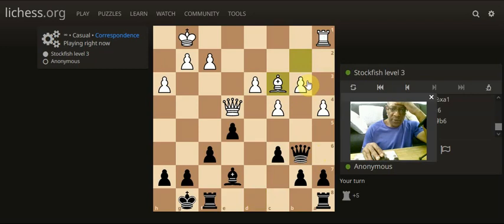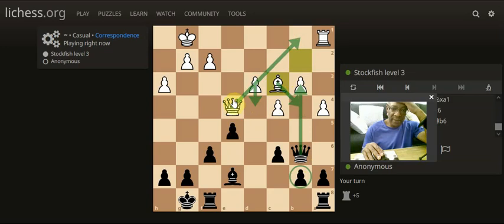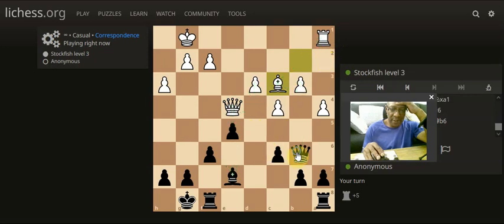ELO: 1308 - OtB Chess Training versus 1300 Stockfish Computer chess (2)